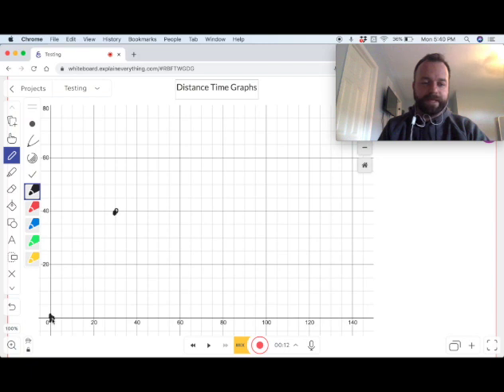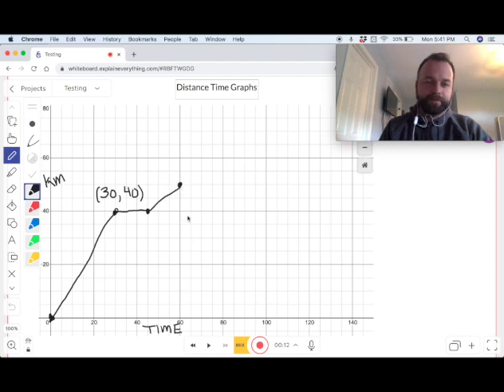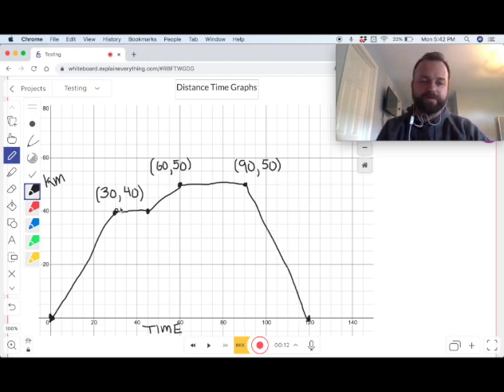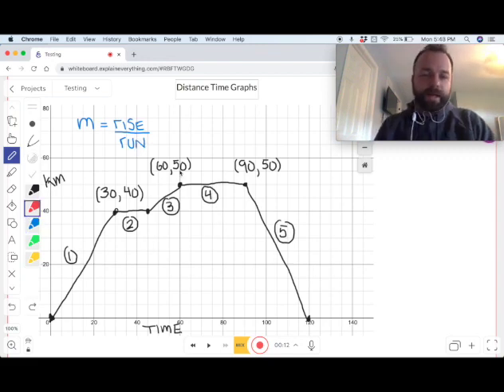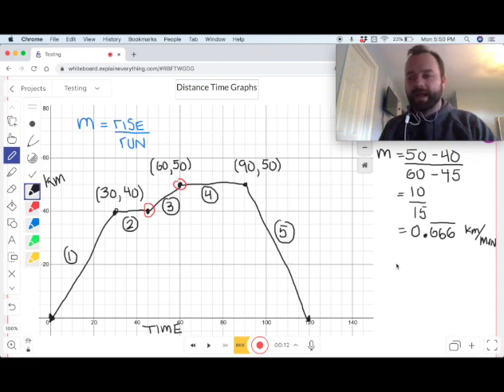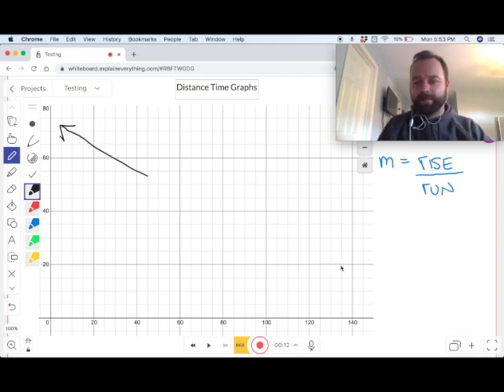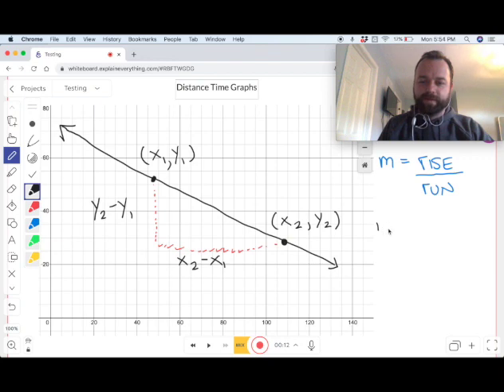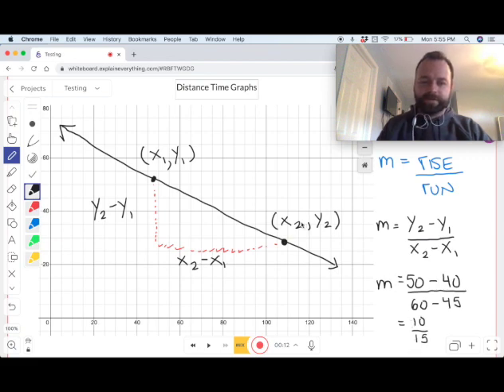Distance Time Graphs - I-STEM Distance Learning